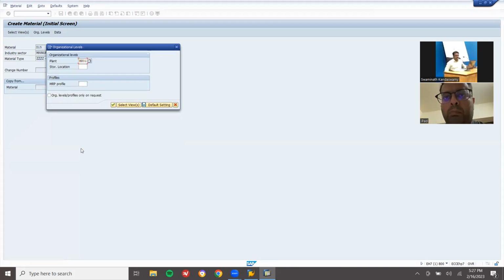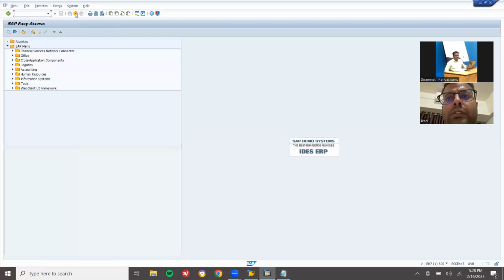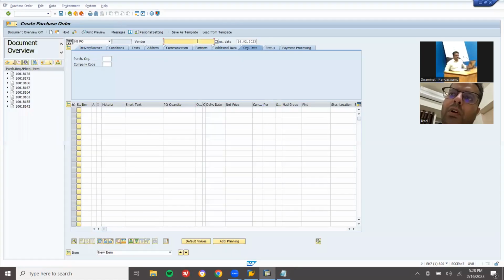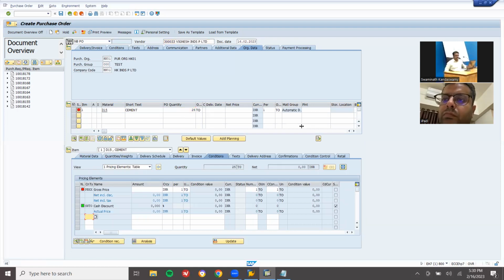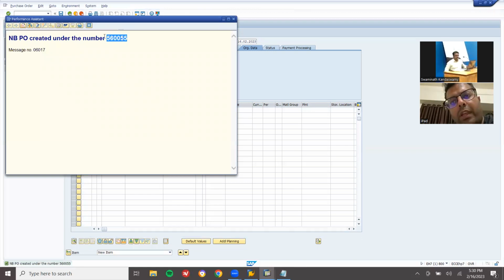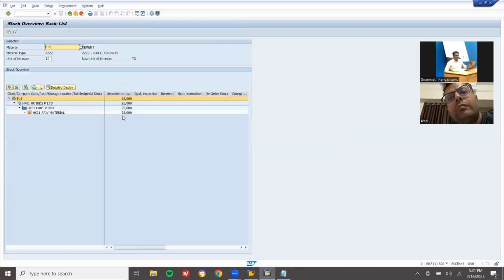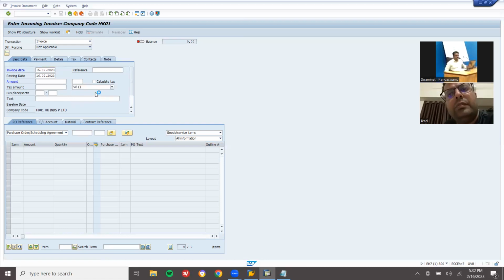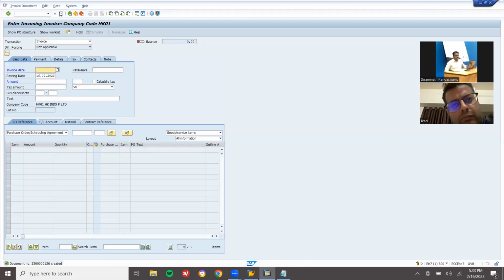sap mm demo class | sap mm course content | sap mm training syllabus | sap mm training syllabi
SAP MM Syllabus: Duration 45 hrs
1. Basics of Procure to Pay process (P2P)
2. Master Records in SAP MM:
3. Configuring Vendor Master Records BP Configuration
4. Material Master Records & Configuring material master
5. Purchase Info Records
6. Source List
7. Quota Arrangement
8. Various Purchasing Processes:
9. Purchase Requisition
10. RFQ
11. Quotation
12. Value Contract
13. Quantity Contract
14. Scheduling Agreement
15. Purchase Order
16. Invoice verification Inventory Management
17. Stock Transfer Order (Between Plants) SAP MM
18. Stock Transfer Order (Between Storage Location) SAP MM
19. Vendor Goods Returns SAP MM * Credit Memo in SAP MM
20. Stock Reservation SAP MM
21. Physical Inventory SAP MM
22. Business Process in SAP MM:
23. Vendor Consignment Process
24. vendor Sub-Contracting
25. Pricing Schema sap mm
26. Material Valuation & account assignments
27. Individual Purchase Order SAP SD -- SAP MM integration
28. Third-Party Sales SAP SD -- SAP MM integration
29. Account assignments
30. release strategy sap mm
31. split valuation sap mm
32. Packaging process Packing in SAP MM
33. Serial Numbers in SAP MM
34 . Change Request SAP MM
35. Activate Methodology SAP Process
36. Test Cases creation & Execution SAP MM
37. SAP MM Integration with other modules